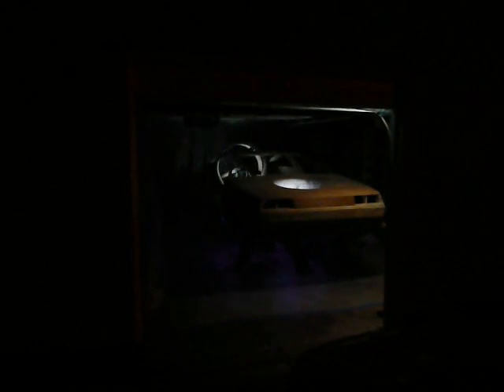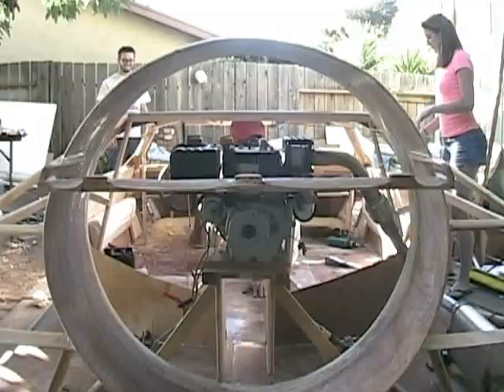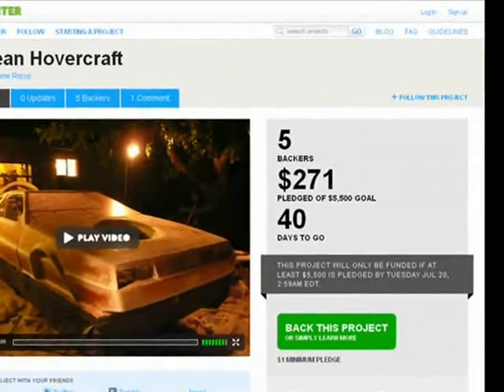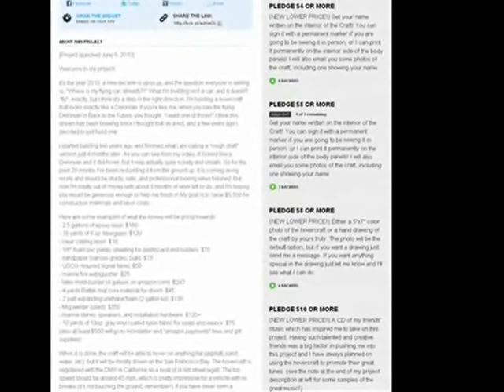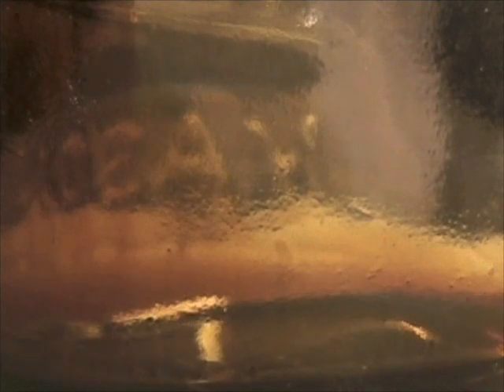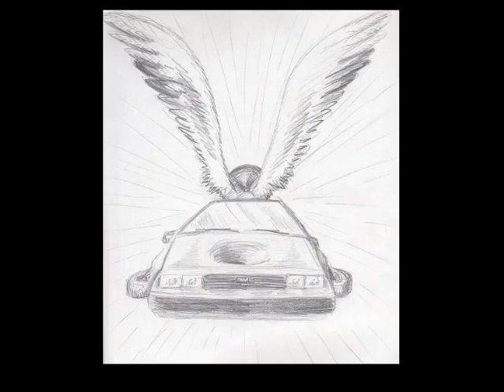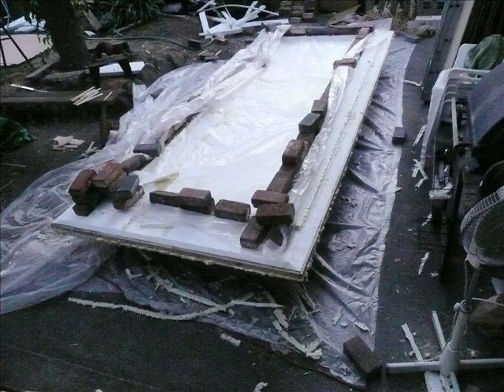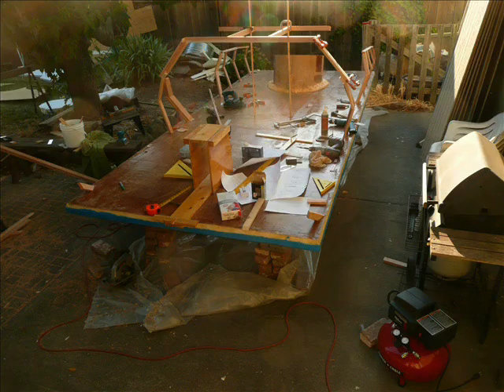Magnetic liquid supports my flying Delorean!!